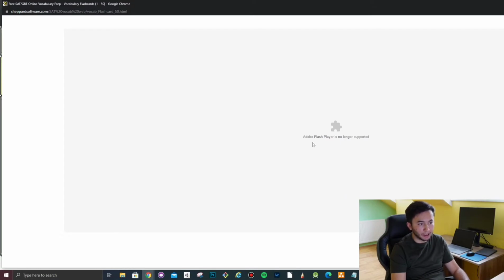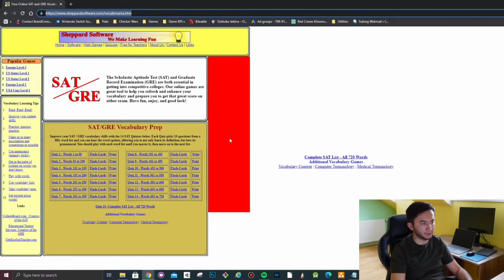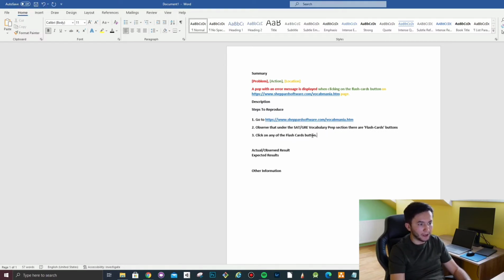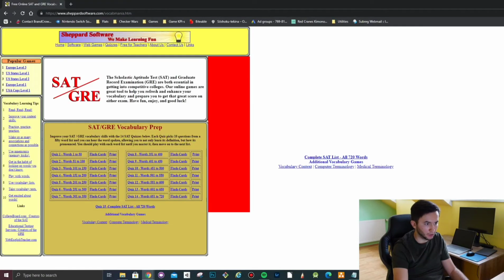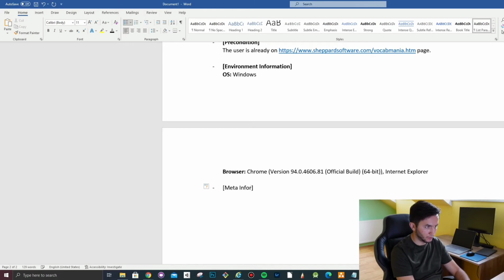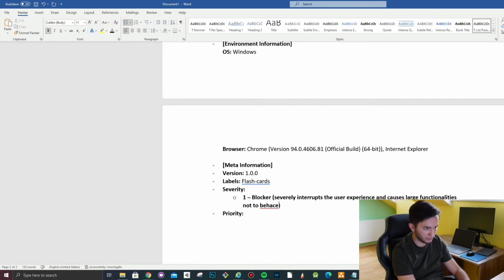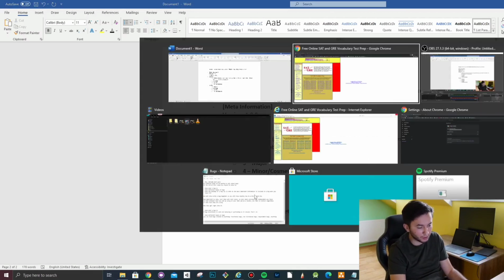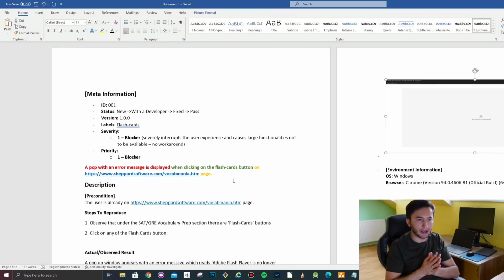Software Testing | Lesson 6 | What is a bug and how to report it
What is a bug or a defect in software?
What types of bugs are there?
How to report a bug?

All of these questions will be answered in this video.